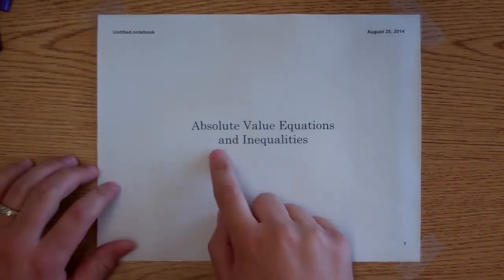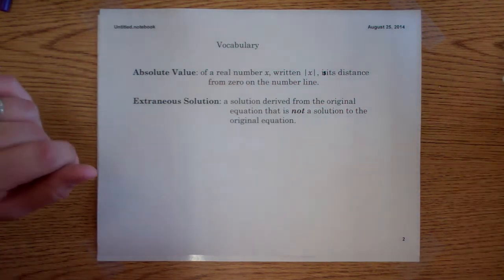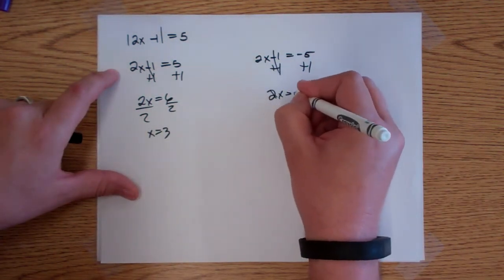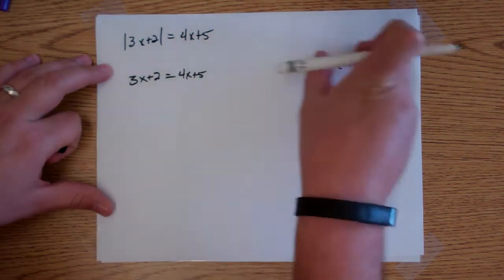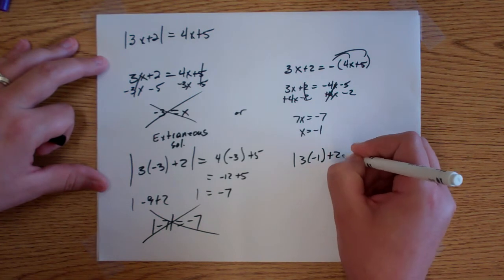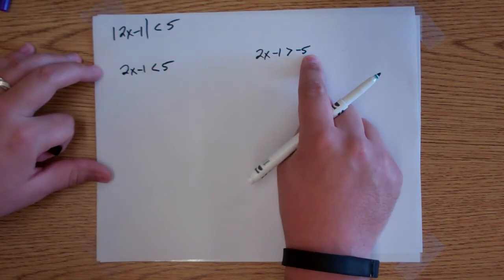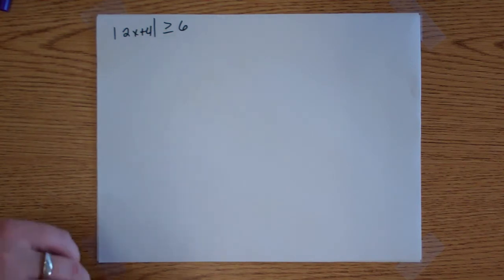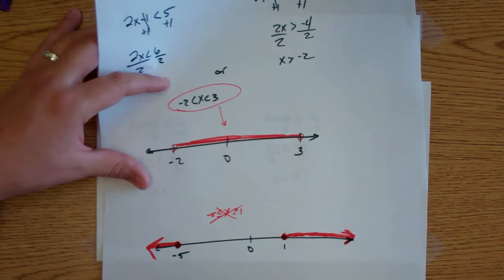1-6 Absolute Value Equations & Inequalities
1-6 Absolute Value Equations & Inequalities